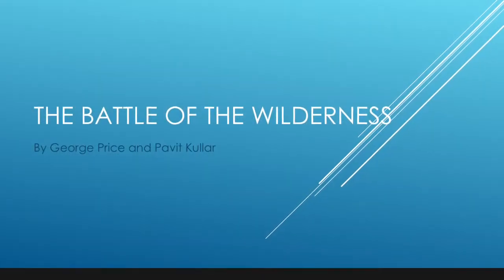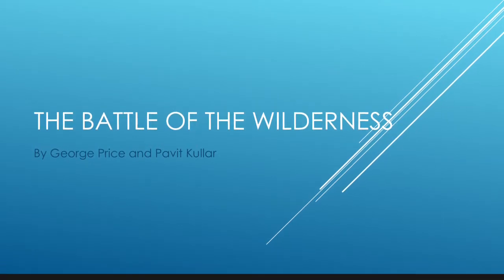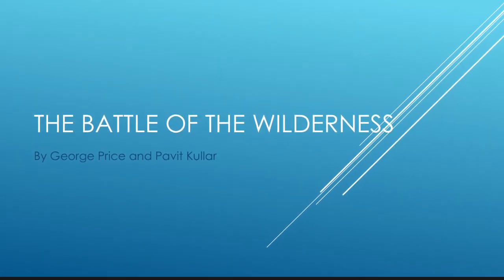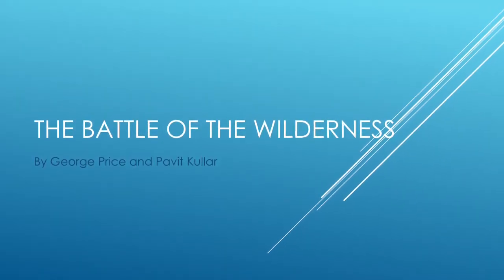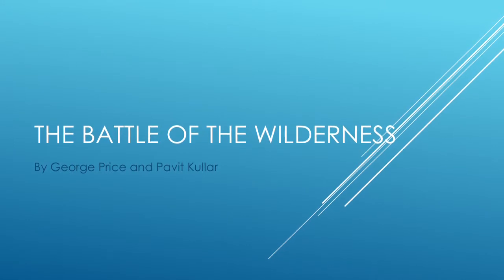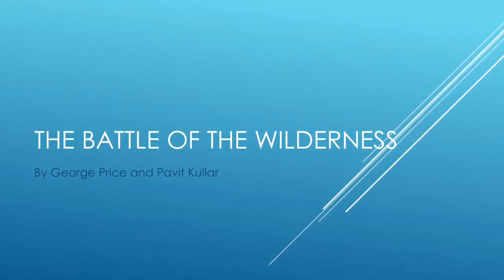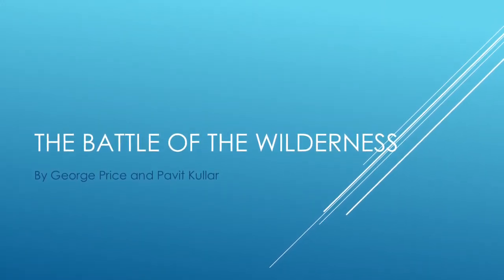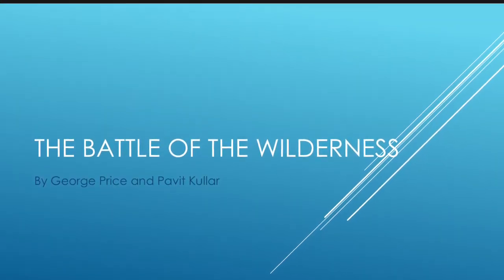3J The Battle Of The Wilderness George And Pavit